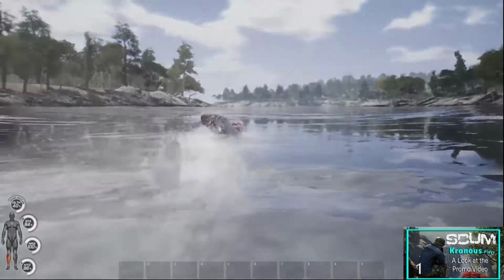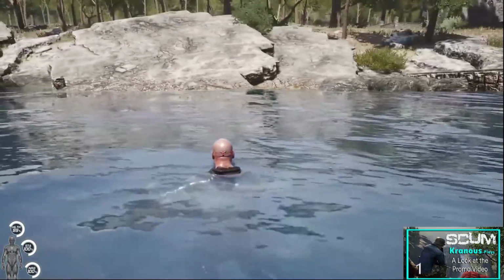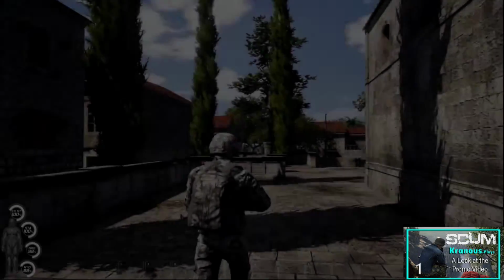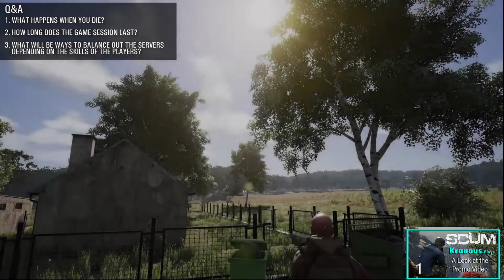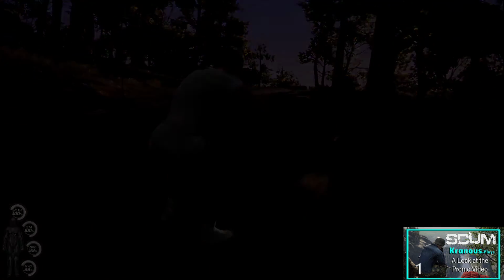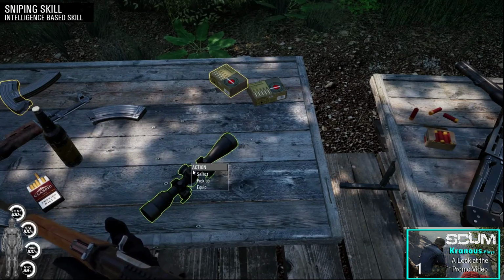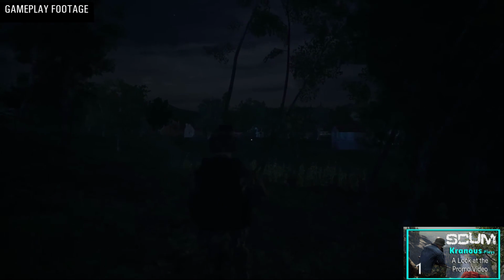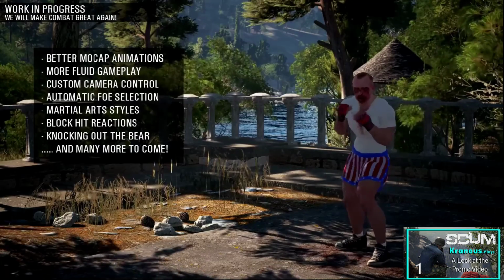SCUM- A look at the promo video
SCUM evolves the multiplayer open world survival game with unprecedented levels of character customization, control and progression, where knowledge and skills are the ultimate weapons for long-term survival.

But, I'm getting an early key!!

DEVELOPER:  Gamepires, Croteam

All music in this video is either the games music or from my band Pleasuredome covering the song.

• Motherboard - ASUSTeK COMPUTER INC. - ROG STRIX X570-E
• Processor - AMD Ryzen 9 3900X 12-Core Processor
• GPU - NVIDIA GeForce RTX 3090
• Memory - DDR4 32768 MBytes